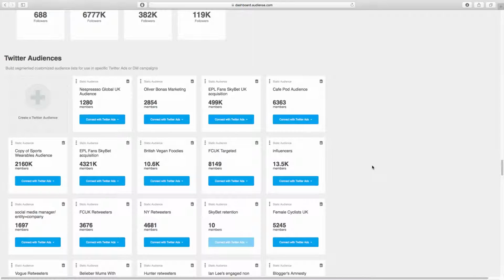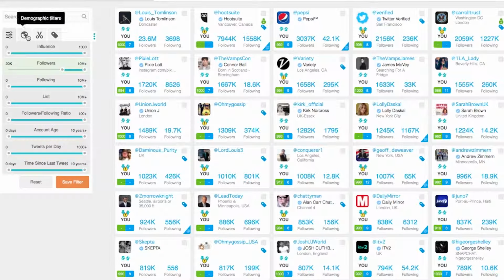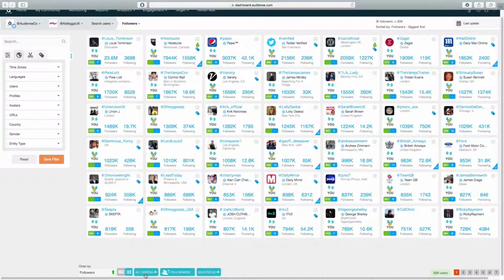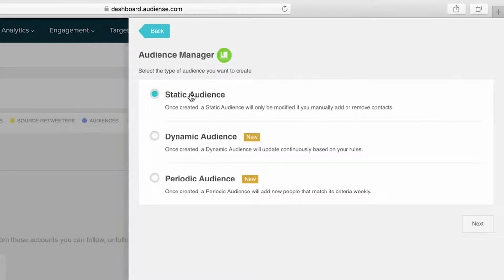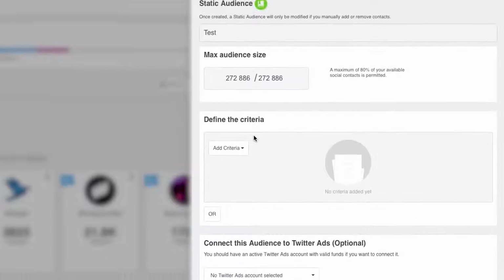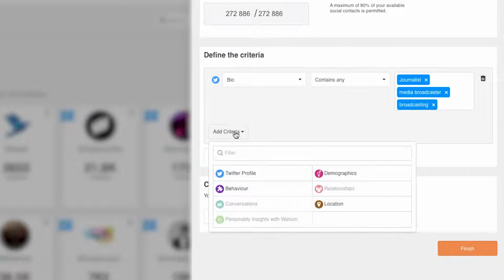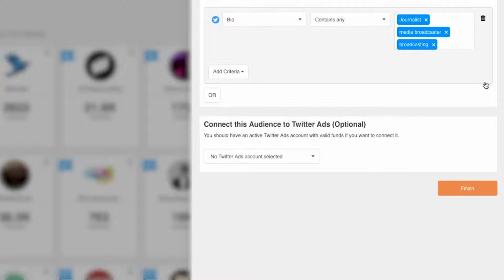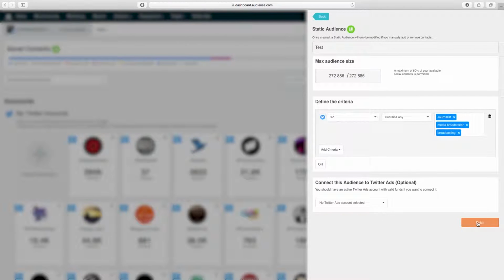Audiense Community Manager - Things To Try #10: Creating an Audience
How to create an Audience. Learn the multiple different ways to build an audience and understand data enrichment capabilities.